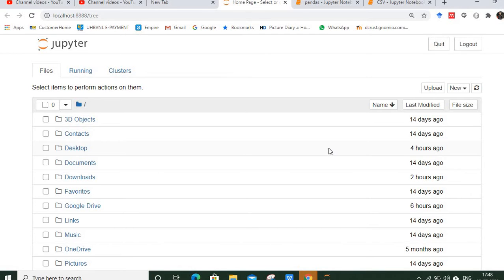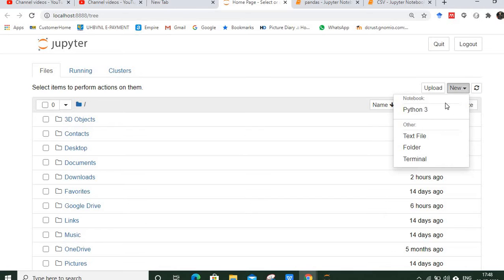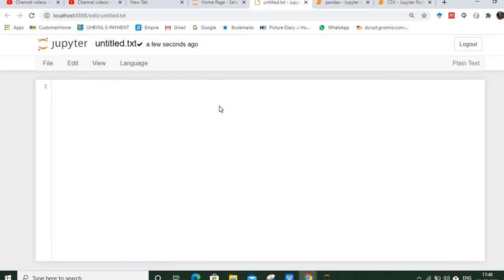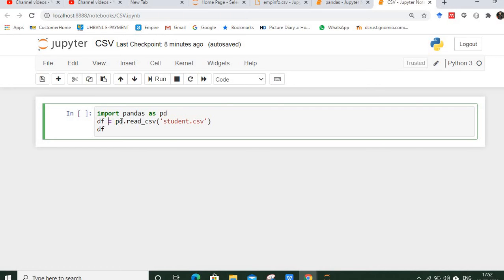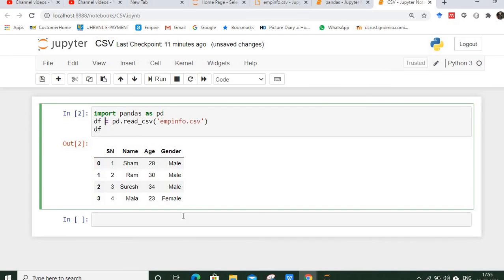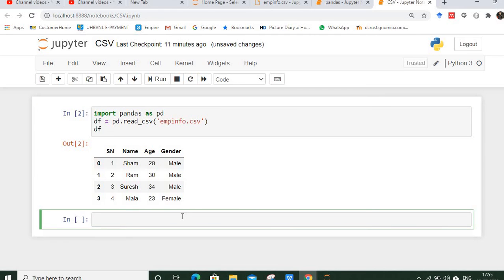How to Create CSV Files in Python and Access Data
This video demonstrates how we can create CSV files in Python and how to access the data from that.